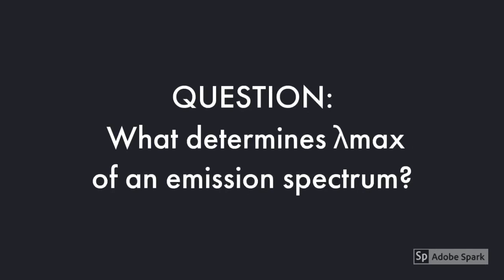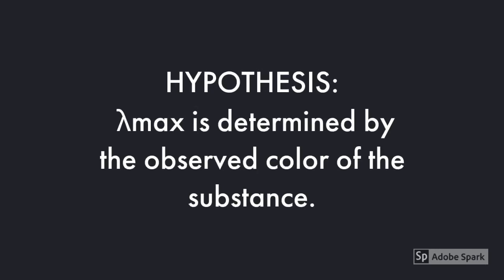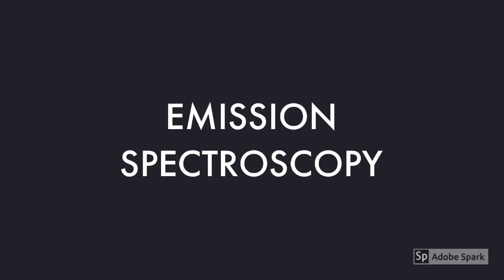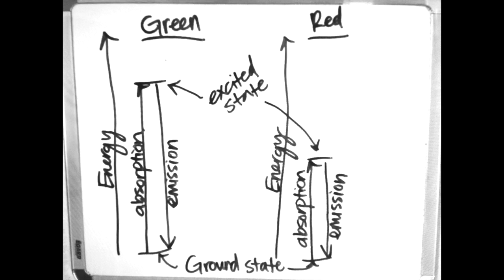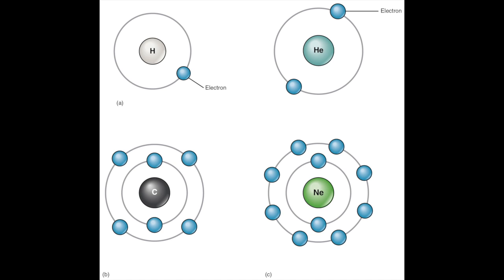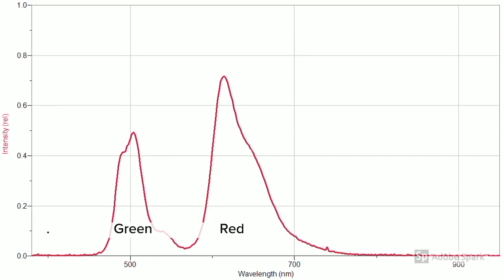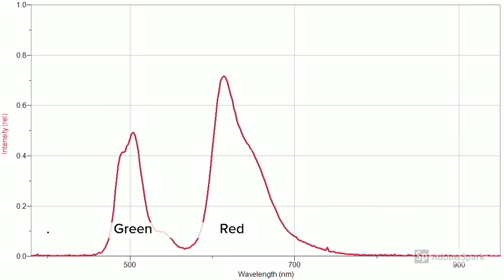TEAM ROADRUNNERS (Kayla Filipek, Amit Syal, Lucia Wang)